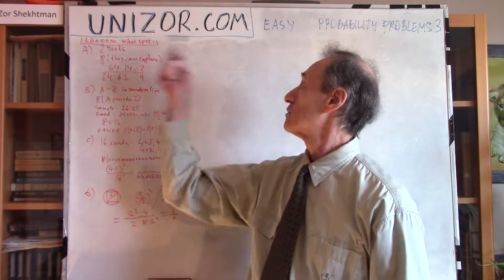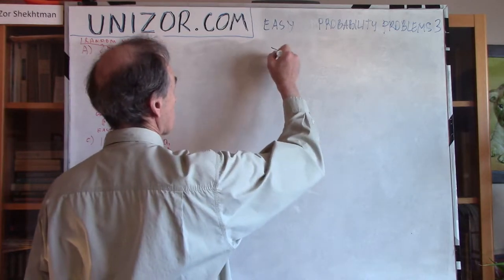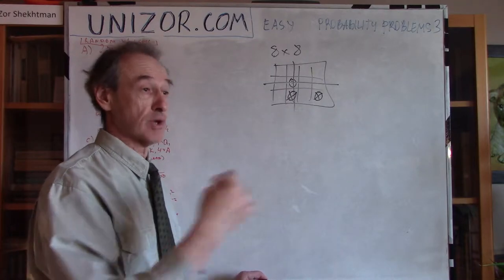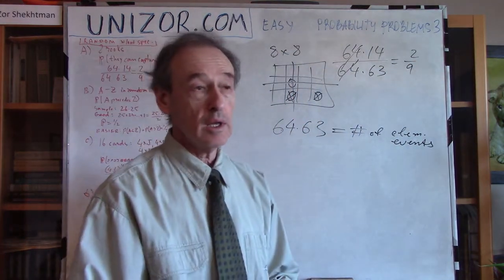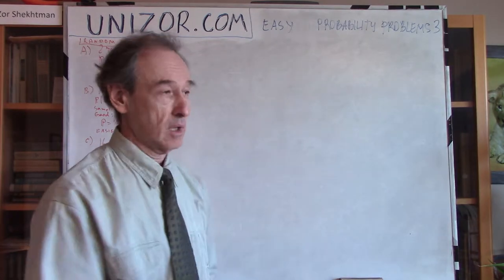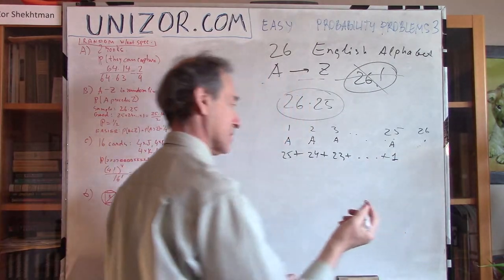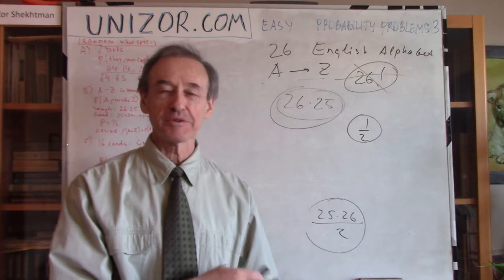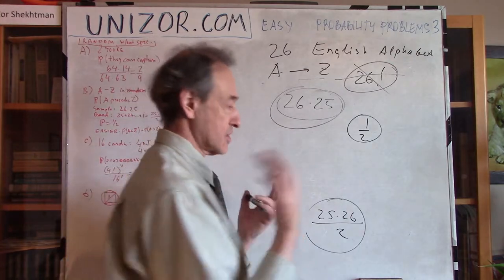Unizor - Probability - Easy Problems 3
Problem A

It's about chess.
Two rooks of different color are randomly put on a standard chess board (8x8).
What is the probability they are on the same horizontal or vertical line (that is, one can capture another)?

Solution

The sample space contains all the different positions of two rooks on the board. There are 64 positions for one rook and 63 remaining positions for another. That makes 64·63 elementary events in our sample space, all having the same probability of 1/(64·63).
Now, for every position of one rook, there are 7 positions of another to have both rooks on the same horizontal line and another 7 positions of the second rook to have both on the same vertical line. That make 14 positions of the second rook for each (out of 64) position of the first. The total number of positions of our pair of rooks when one can capture another is, therefore, 64·14.
We can determine the probability of two rooks standing in a position of capturing by multiplying the number of elementary events that satisfy this condition by a probability of each getting
P = (64·14)/(64·63) = 14/63 = 2/9

Problem B

26 letters of English alphabet are randomly written in one line, one after another.
What is the probability of letter Z to be to the right of letter A?

Solution 1 (straight forward)

Our random space contains 26! different permutations of letters. All permutations are equally probable with the probability 1/26!.
Let's count the number of positions of two letters, A and Z, when Z is to the right of A.
For A we have 25 different positions. Counting left to right, they are: 1, 2, 3,...,25 (position #26 cannot be taken since there will be no room for Z).
If A is at position #1, there are 25 different positions of Z that satisfy the condition of it being to the right of A.
If A is at position #2, there are 24 different positions of Z that satisfy the condition of it being to the right of A.
etc...
If A is at position #25, there is only 1 position of Z that satisfy the condition of it being to the right of A.
Therefore, the number of positions of a pair (A,Z) when Z is to the right of A equals to
25+24+...+1=26·25/2=325
With each of these there are 24! of different positions of the other letters. That makes the number of permutations of all letter with Z to the right of A equal to 325·24!.
Since the probability of each equals to 1/26!, the probability of Z to be to the right of A equals to
P = 325·24!/26! =

Solution 2 (smart)

Since there are as many permutations of our letters with Z to the right of A as with Z to the left of A (since we can just exchange their positions), the number of permutations when Z is to the right of A equals to the number of permutations when Z is to the left of A. Therefore, the probabilities of both are equal and there can be no other cases.
Therefore, the probability of Z standing to the right of A is 1/2.

Problem C

Take 16 cards out of a standard deck - four Jacks, four Queens, four Kings and four Aces.
Let's disregard their suits and pay attention only to their rank: any Jack is lower then any Queen, any Queen is lower than any King, any King is lower than any Ace.
Now randomly put them in a row.
What is the probability of them being ordered by rank, that is four Jacks, followed by four Queens, then four Kings and, finally, four Aces?

Solution

This is a combinatorial problem. We have to calculate the number of permutations of 16 cards, knowing that they can be grouped into four groups by rank with cards within each group having the same rank.
The total number of permutations is 16!, but permutations that are different only by the order of cards within each group should be considered identical. Therefore, taking into account that we have 4 groups by 4 indistinguishable by rank cards in each group, we have to divide the total number of permutations by (4!)^4. So, the number of really different permutations is
16!/[(4!)^4]=63,063,000
Therefore, the probability of one specific permutation (when ranks are in order) is
1/63,063,000

Problem D

A square with a diagonal R is inscribed into a circle of a diameter R.
What is a probability that a point randomly placed inside a circle will be inside a square?

Solution
Obviously, the probability of a point to be inside a square equals to a ratio of an area of a square to an area of a circle.
The area of a square with a diagonal R equals to R^2/2.
The area of a circle with a diameter R is πR^2/4.
The ratio of the former to the latter, that is the probability we are calculating, equals to
(R^2/2)/(πR^2/4) = 2/π